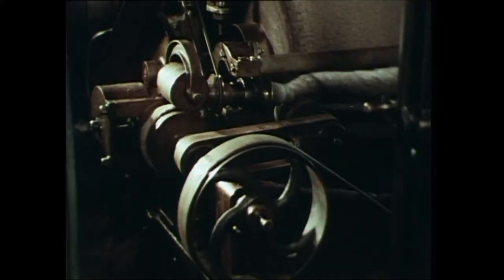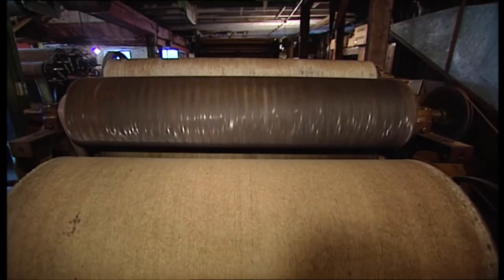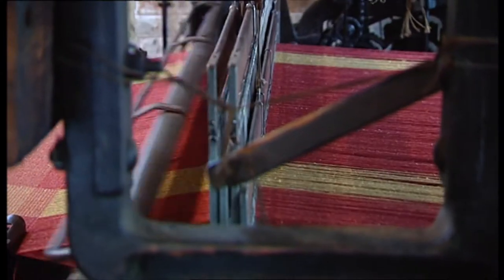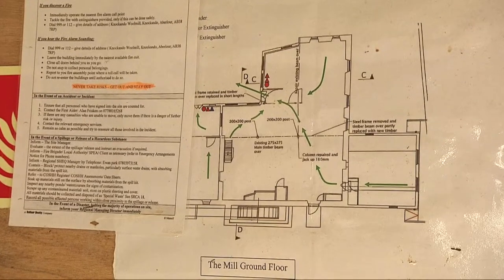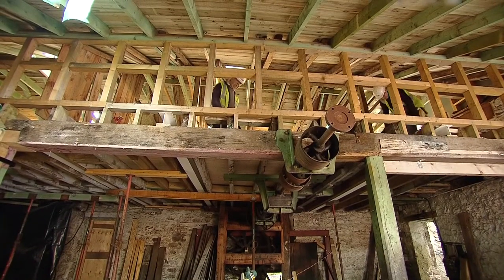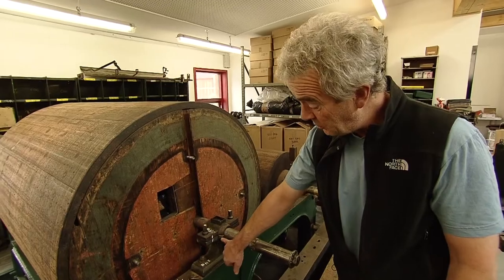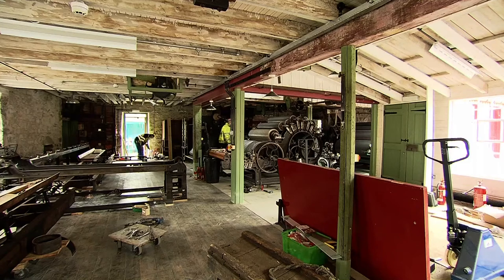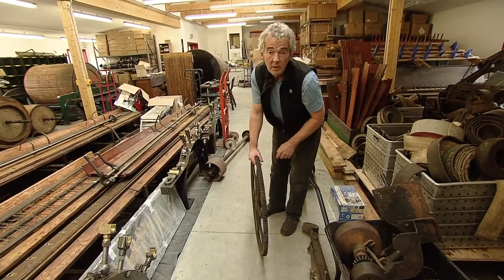Knockando Woolmill - Our Story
The Knockando Woolmill Trust is a registered Scottish Charity which was set up in 2000 in order to rescue the unique and historic site. The aim of the Trust is to promote and educate people about its unique heritage and to ensure the Woolmill survives the next 200 years.